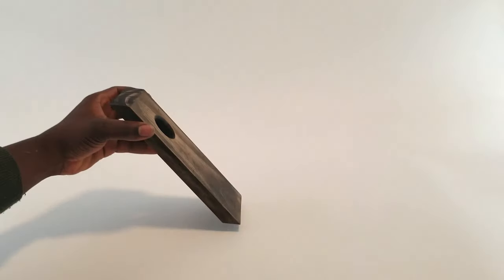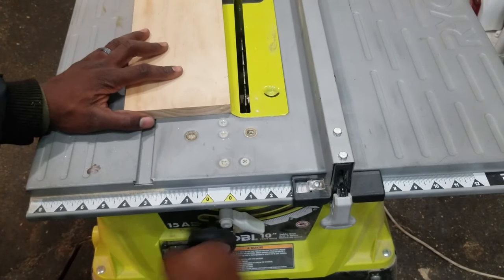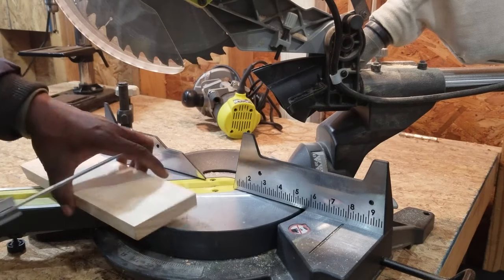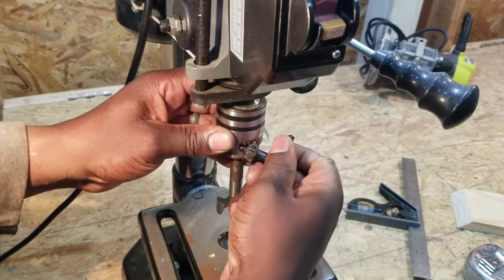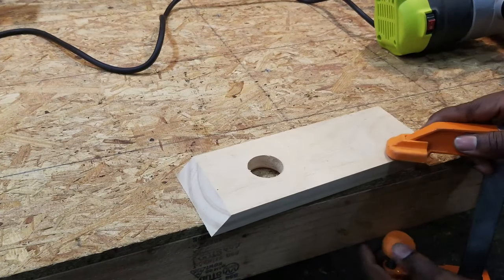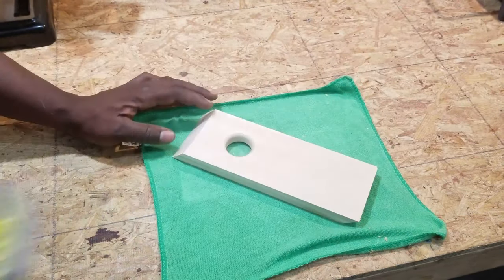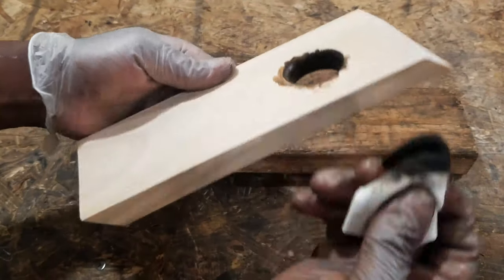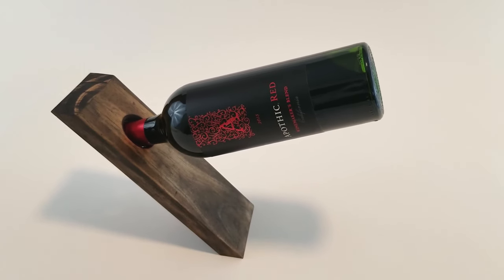How To Make A Floating Wine Bottle Holder From Wood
I'll show how to make a floating wine bottle holder from scrap wood.

//TOOLS USED:
○ Miter Saw
○ Drill Press